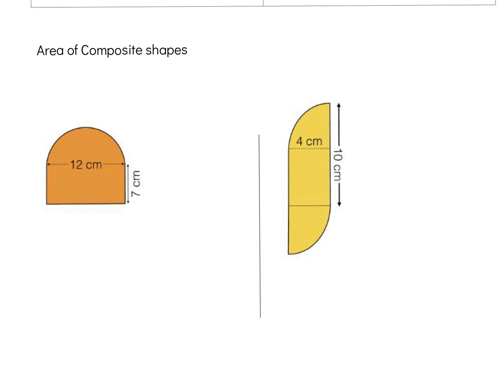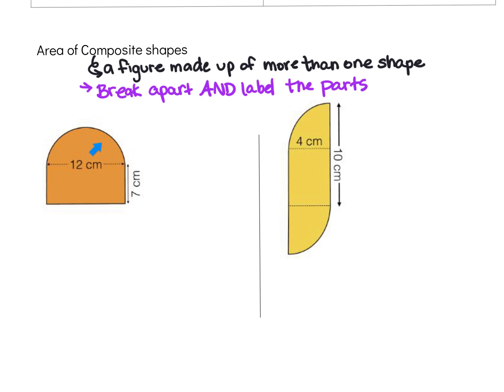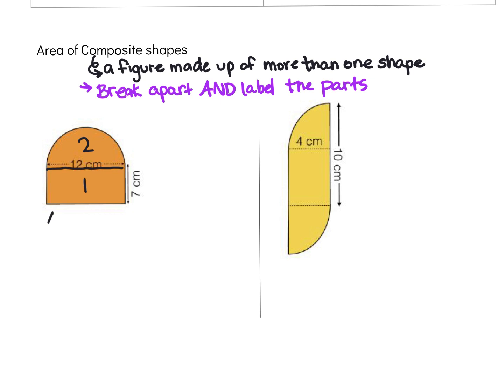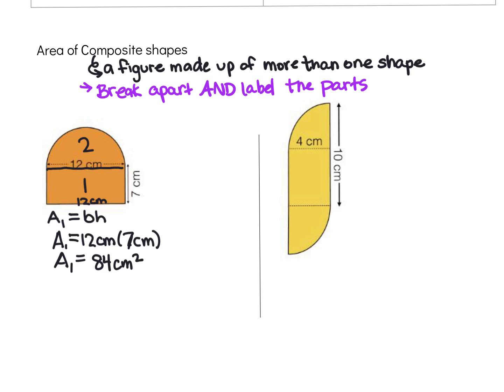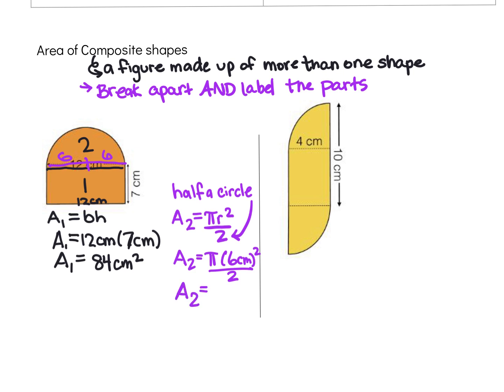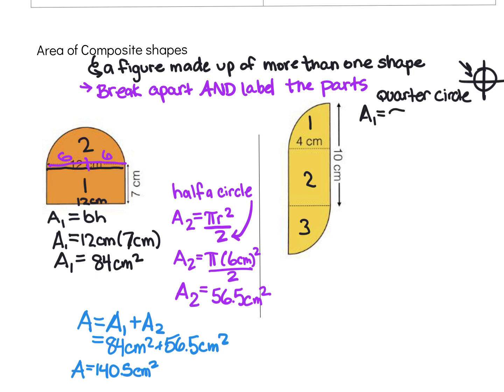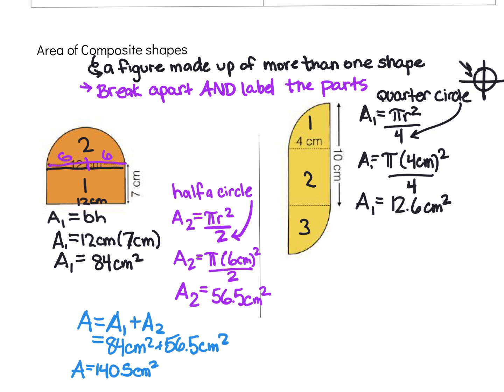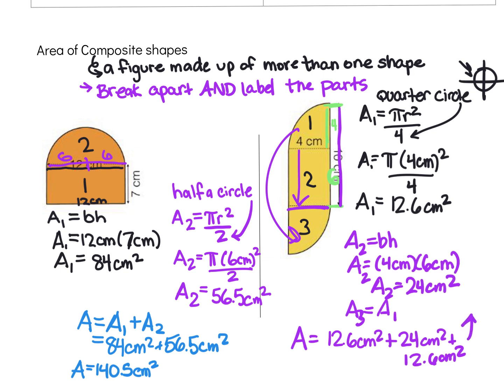Lesson 8.5 Composite Shapes with Circles